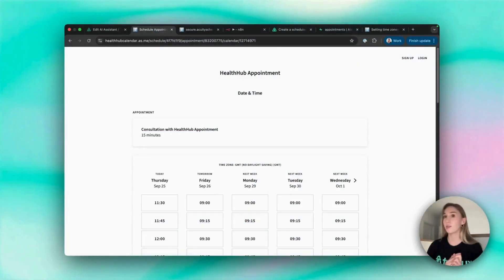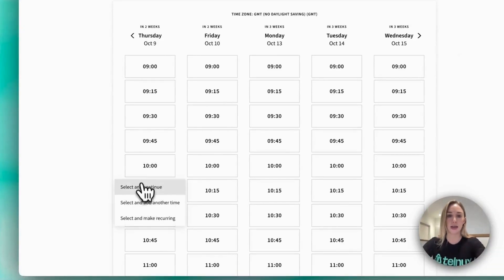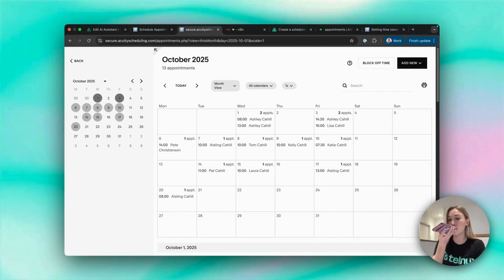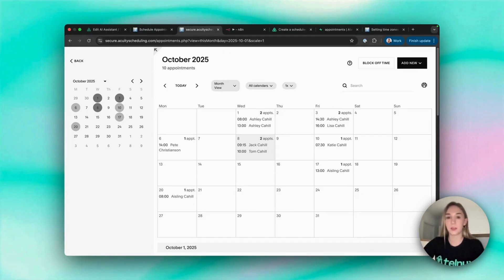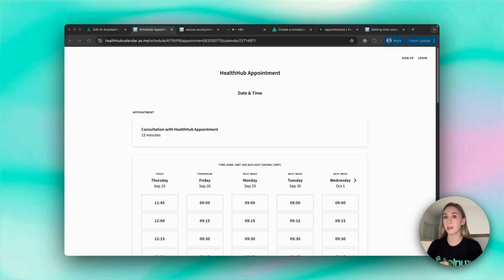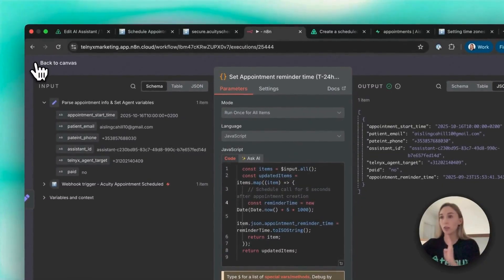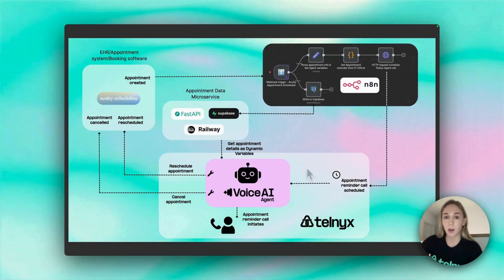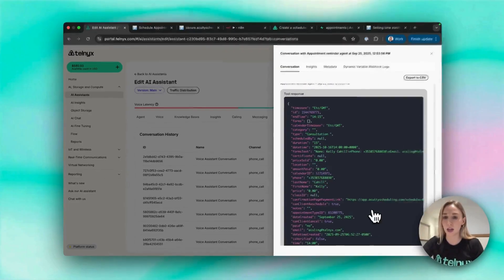Automate Appointment Reminders with Voice AI + n8n | Real-Time Call Demo and Tutorial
In this video, see how a Voice AI Agent built with Telnyx Voice AI and n8n automatically calls customers to confirm, reschedule, or cancel appointments — all without receptionist time or manual calling.

You’ll learn how to connect your booking software to Telnyx Voice AI using n8n workflows. The result: your AI agent calls customers ahead of their appointments, lets them confirm or make changes by voice, and updates your booking calendar instantly.

🧩 What You’ll Learn:
• Build a Voice AI Agent that handles appointment reminder calls automatically
• Connect your booking system (like Acuity or Calendly) with n8n
• Schedule outbound reminder calls with the Telnyx API
• Use webhook tools to reschedule or cancel appointments in real time
• Add a FastAPI microservice for faster dynamic variable lookups

0:00 Overview
0:46 Live Confirmation Call Demo (customer reschedules appointment)
2:35 Live Confirmation Call Demo (customer cancels appointment)
3:40 Tutorial overview - How to build your own appointment reminder agent
3:50 Automating calling with n8n
4:51 Using dynamic variables
5:41 FastAPI Microservice for Dynamic Variables (optional)
6:12 Using Webhook Tools to cancel and reschedule appointments

🔧 Tech Stack:
• Telnyx Voice AI and built-in telephony
• n8n for automation and scheduling workflows
• Booking software with APIs
• FastAPI + Supabase microservice (optional)

💡 Use Cases:
Appointment confirmations • Clinic and salon booking automation • Customer service bots • Scheduling AI agents • SMB workflow automation • Voice AI + n8n integrations